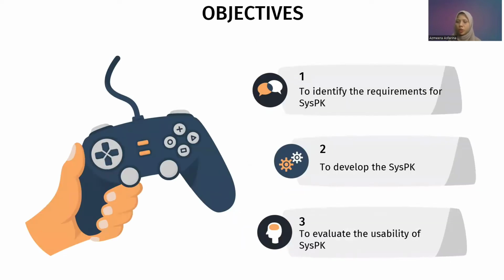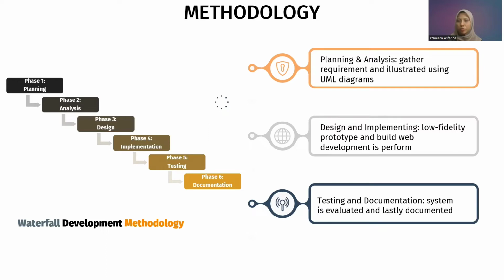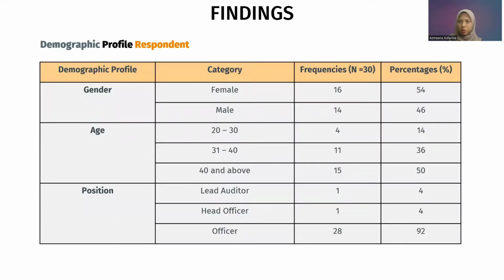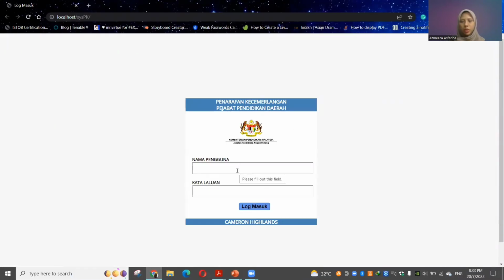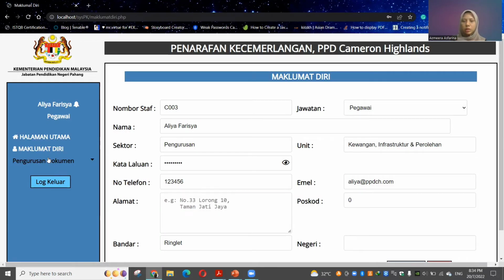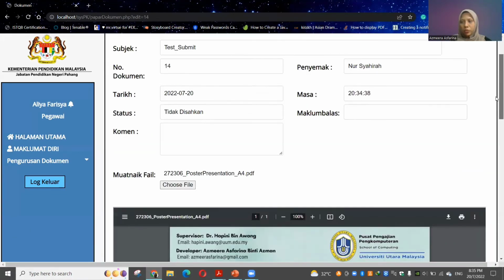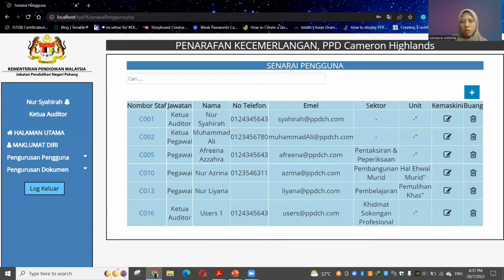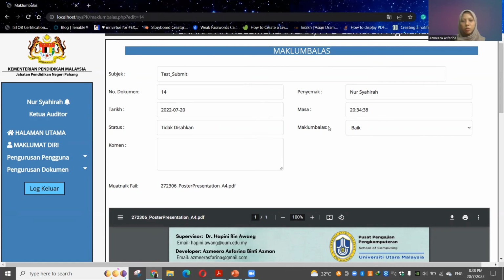IRIA2022 (H70005) - Sistem Penarafan Kecemerlangan (SysPK)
Nama: Azmeera Asfarina Azman
Matric: 272306
Project Title: IRIA2022 (H70005) - Sistem Penarafan Kecemerlangan (SysPK)